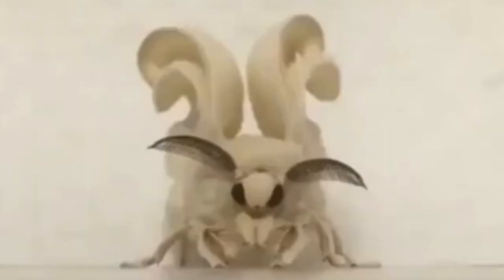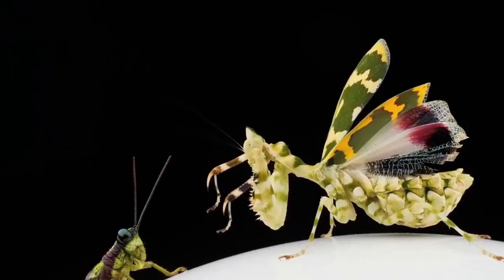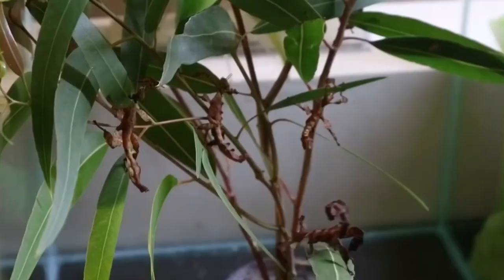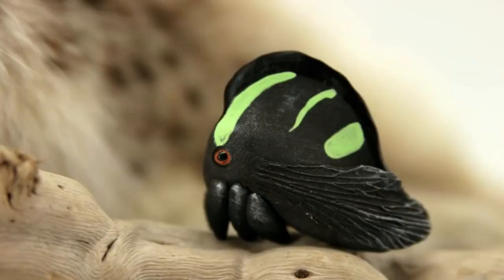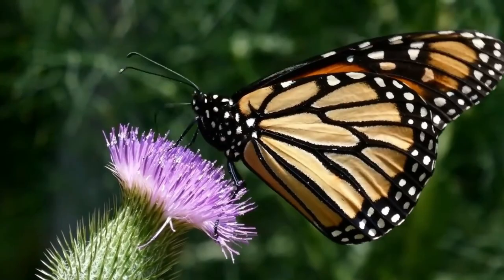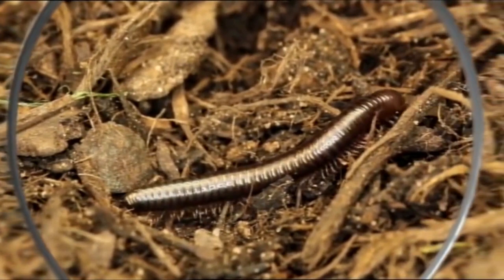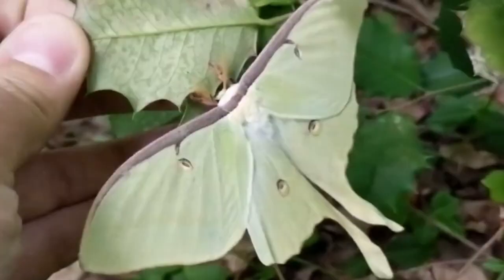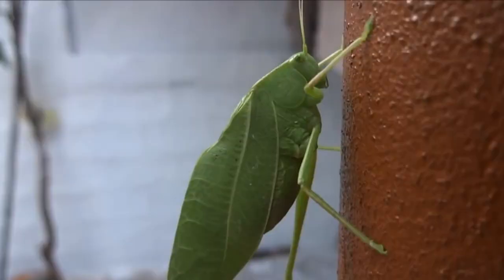12 of The Most Interesting Insects That Make Great Pets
Here are the 12 of the most interesting insects that make great pets

When you think of insects,  the word "wonderful pet" does not immediately come to mind. However, some of this creepy crawlies make excellent pets and companions. While they will not snuggle with you or keep you warm at night,  they will offer you a sense of pride and ownership as a pet owner. Let's take a look at 10 of the most interesting insects that make great pets!